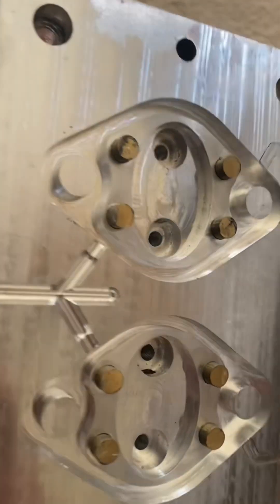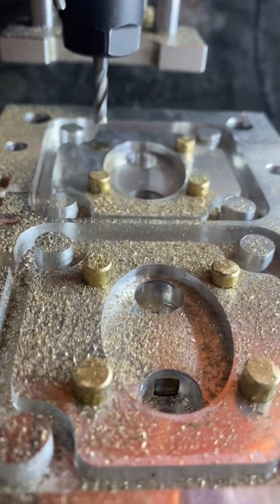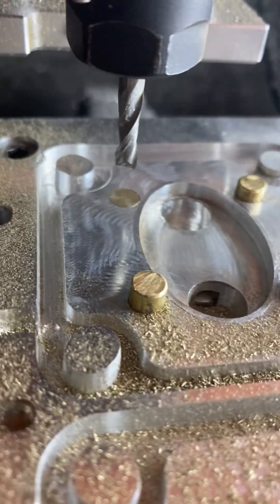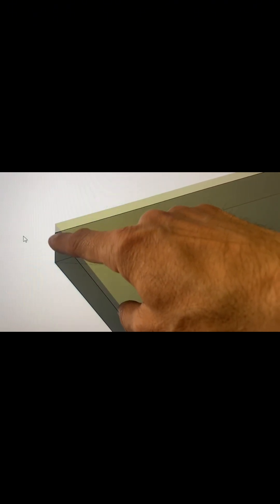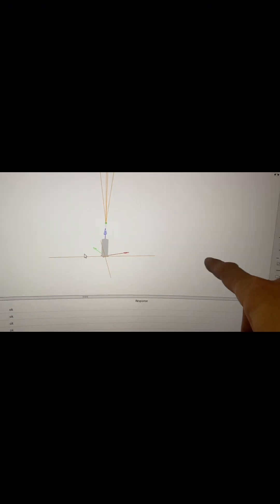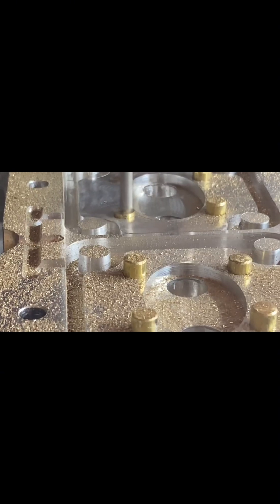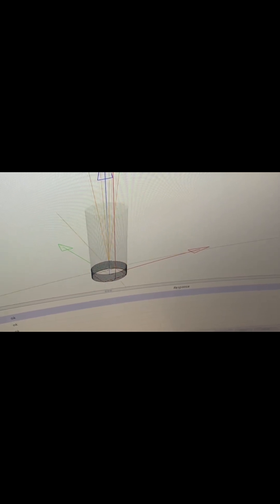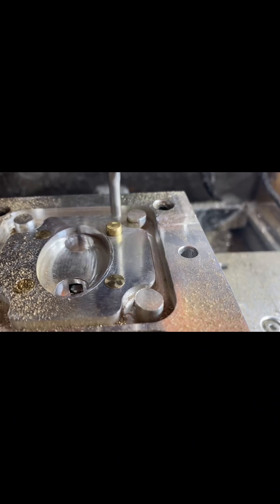Using the CNC to shave the ejector pins ￼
Up until now, I have done the ejector pin, shaving by hand. By manually setting the heat, and then manually turning the mill until the pins were level. I wanted to automate the process, but also didn’t wanna damage my molds. So I did it manually because I was more Comfortable. ￼